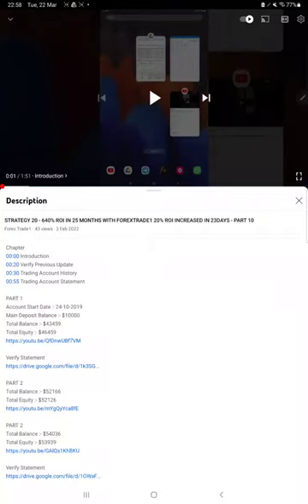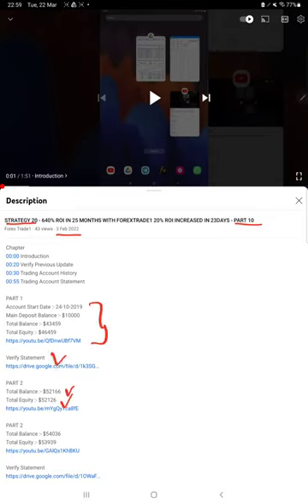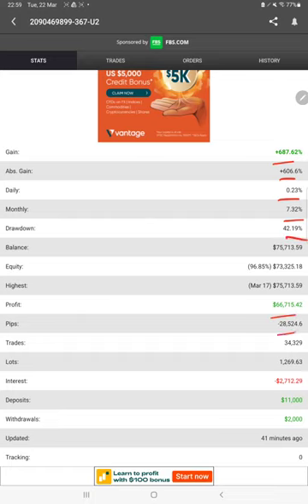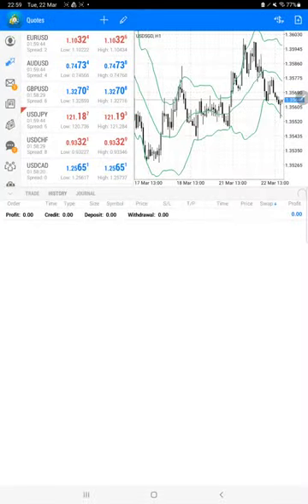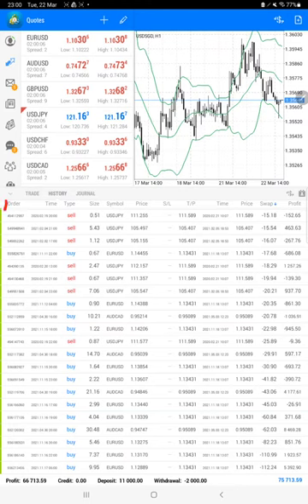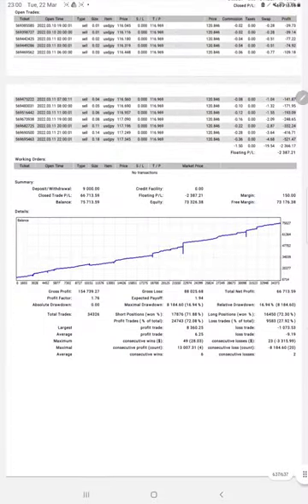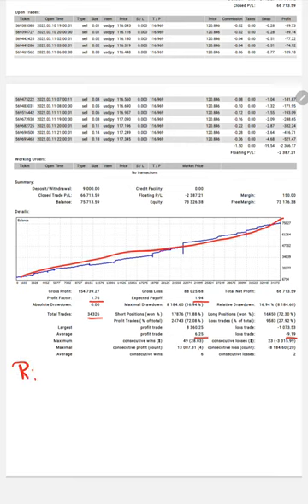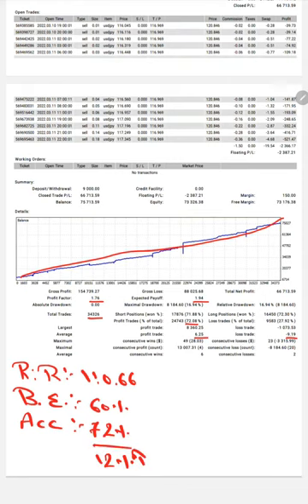STRATEGY 20 - 664% ROI IN 25 MONTHS WITH FOREXTRADE1 24% ROI INCREASED IN 19DAYS - PART 11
Chapter
00:00 Introduction
00:20 Verify Previous Update
00:30 My FXBook Update
00:60 Trading Account History
01:45 Trading Account Statement